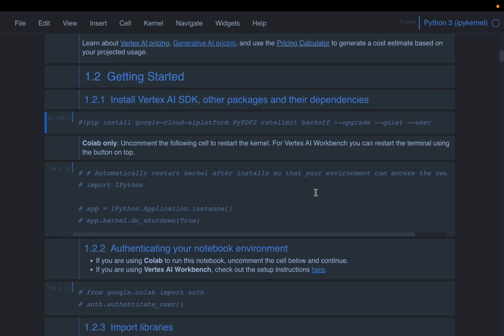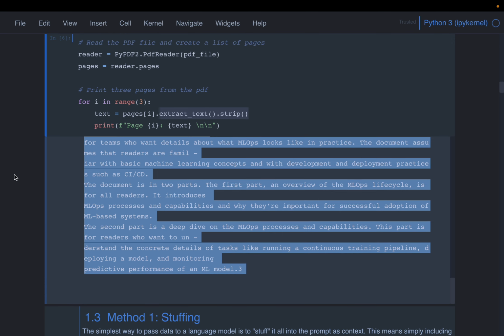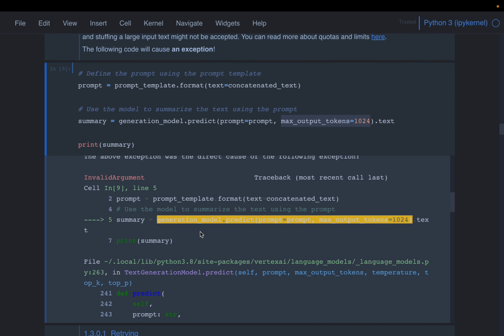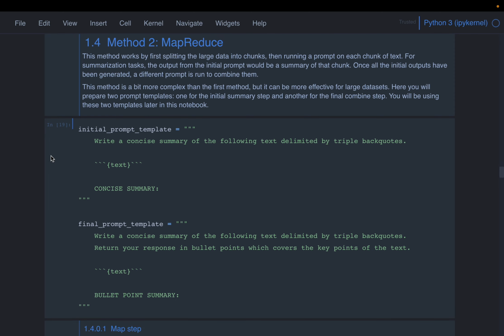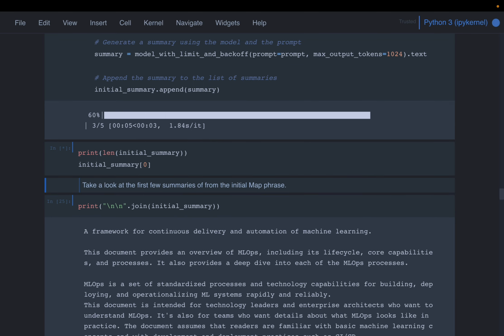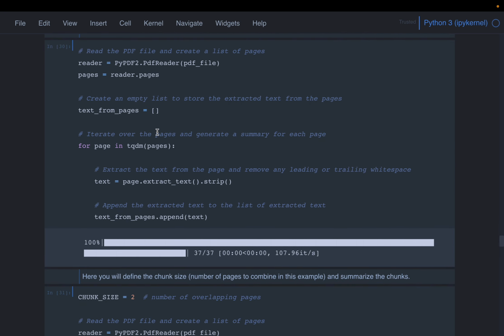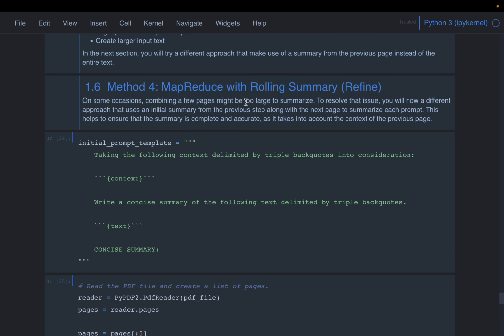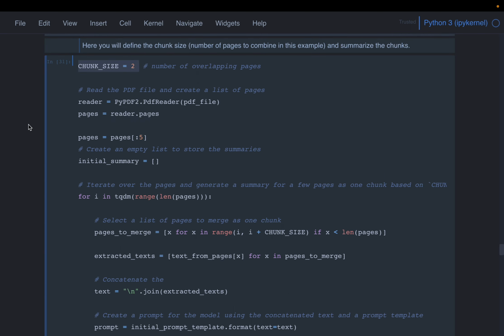LLMs: Text Summarisation using Google Vertex AI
LLMs
Text Summarisation
Google Cloud
Vertex AI